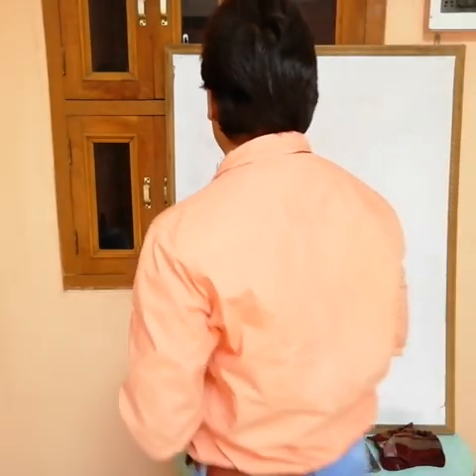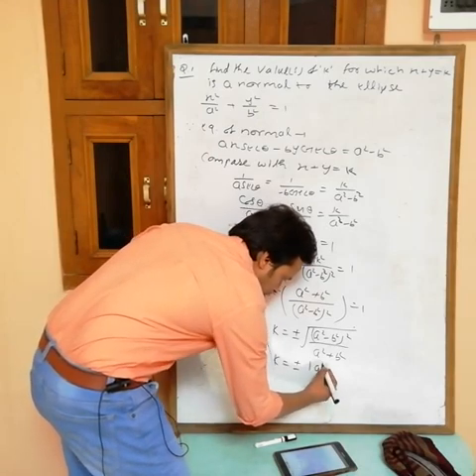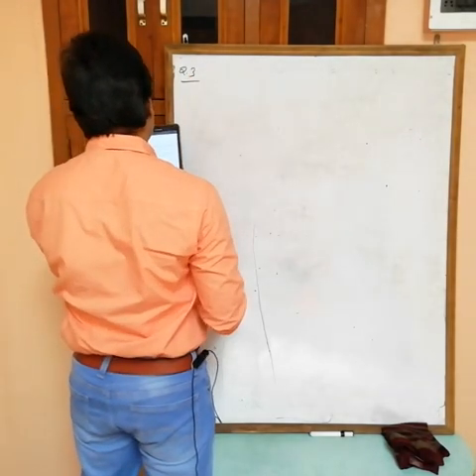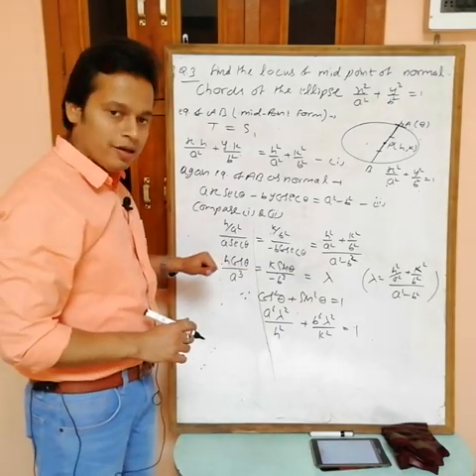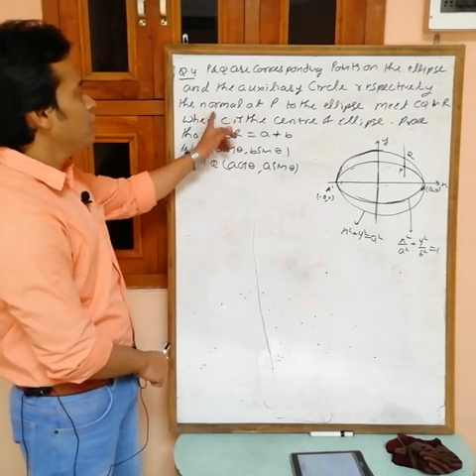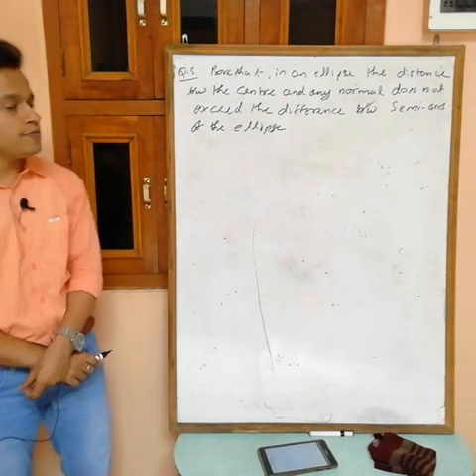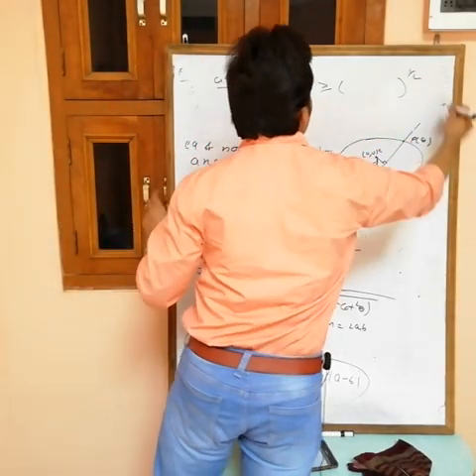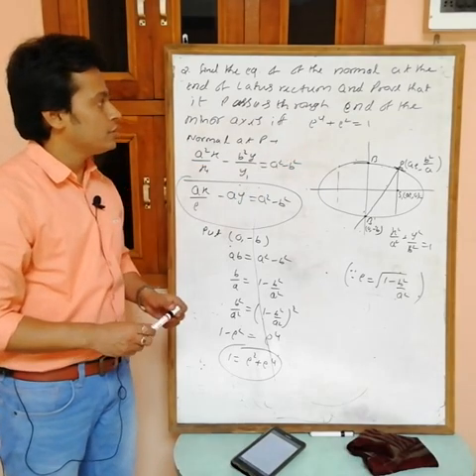Conic section (Lecture-4)|maths for jee mains and advanced